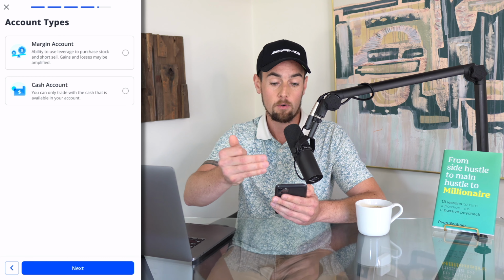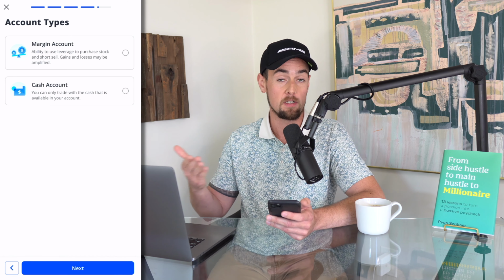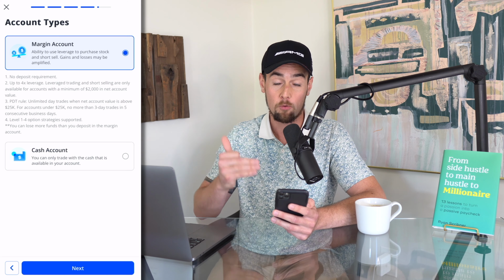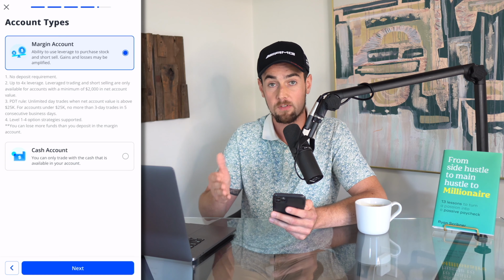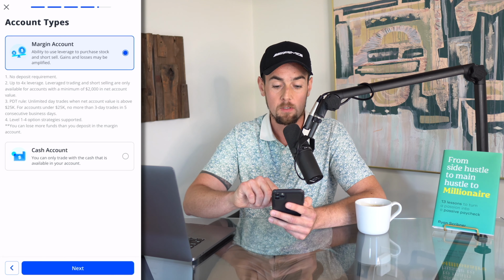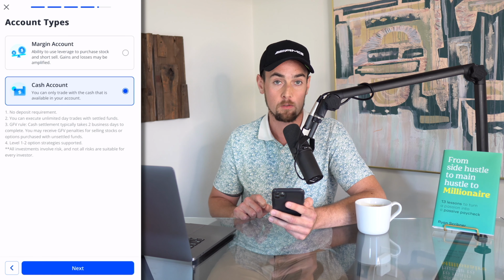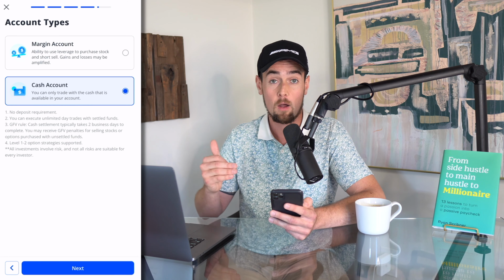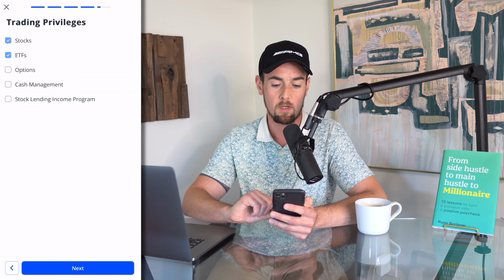Webull Cash vs Margin Account Explained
In this video, I'll be explaining the difference between a Cash and Margin account when it comes to Webull.